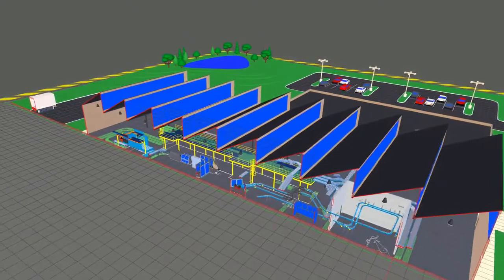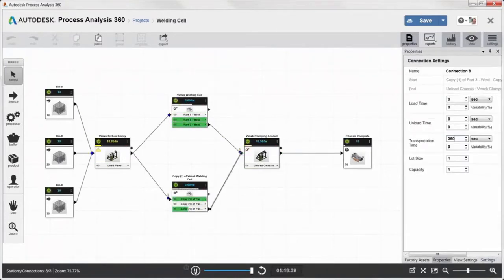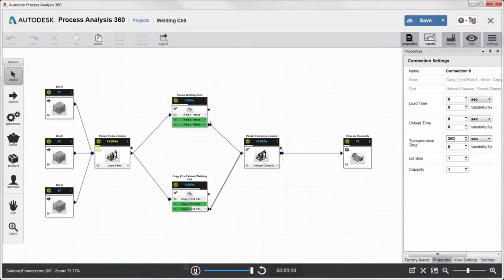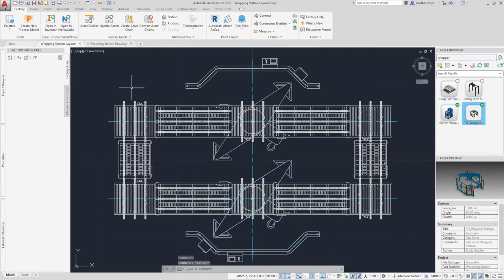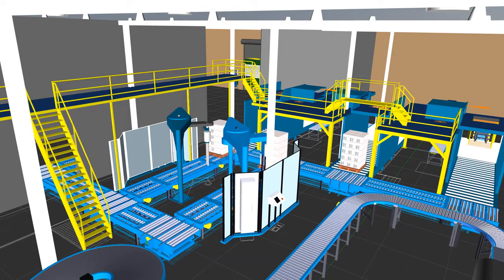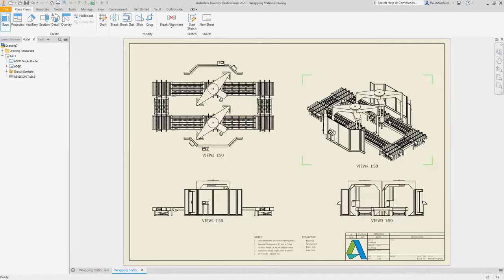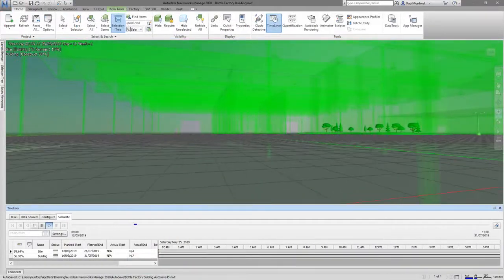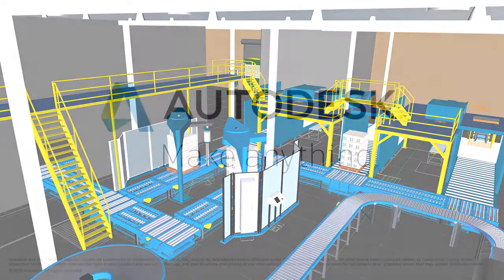AUTODESK - Aperçu des fonctionnalités de la factory design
Autodesk Factory Design Suite est une solution 2D et 3D facile à utiliser pour créer des plans visuels de machines et d'installations de fabrication. La suite combine la puissance d'AutoCAD, Inventor, Vault et Navisworks avec des fonctionnalités spécifiques à la suite pour un utilisateur de mise en page.
EngiMA partenaire et distributeur de Autodesk au Maroc.